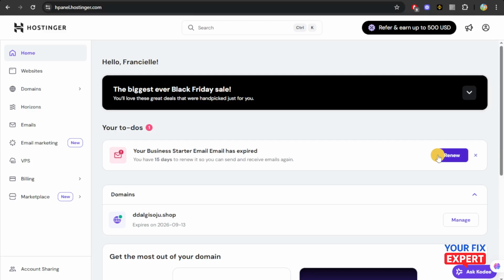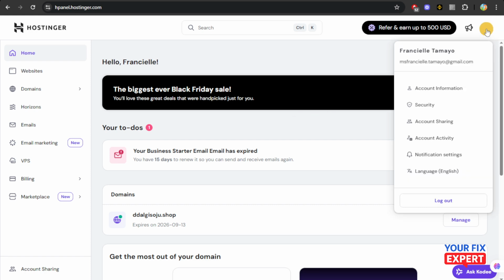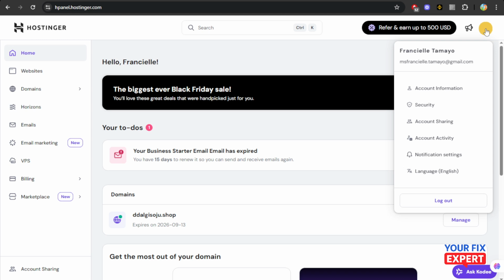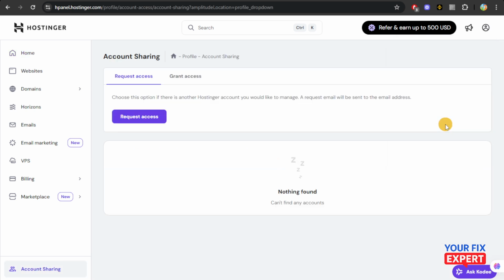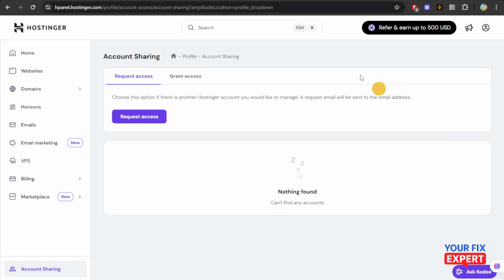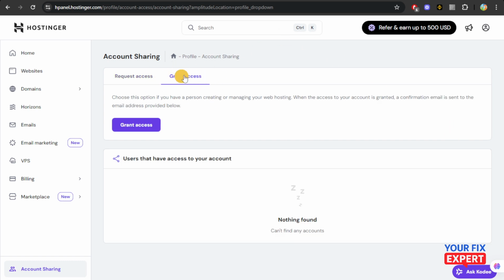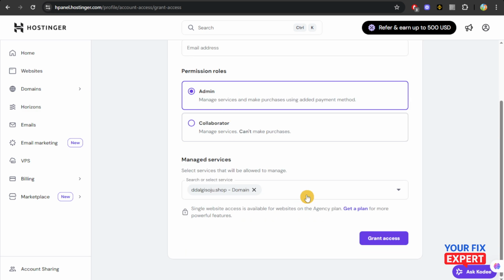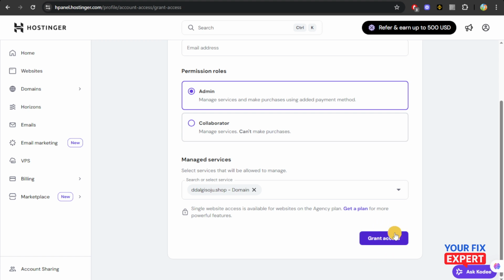How To Share Hostinger Account - New Method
How To Share Hostinger Account. In this video, you’ll learn how to share your Hostinger account easily. I’ll guide you step-by-step on giving access to your Hostinger account safely and managing multiple users without any issues.

This Hostinger tutorial is perfect for beginners who want to share their account with team members or collaborators. By the end, you’ll know exactly how to share your Hostinger account securely and efficiently.